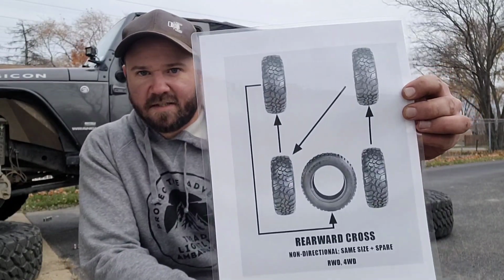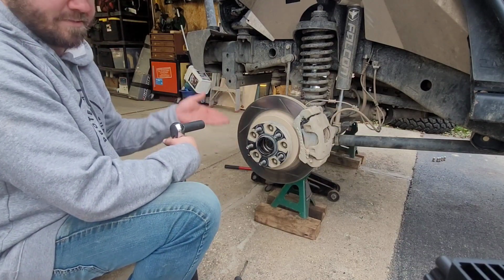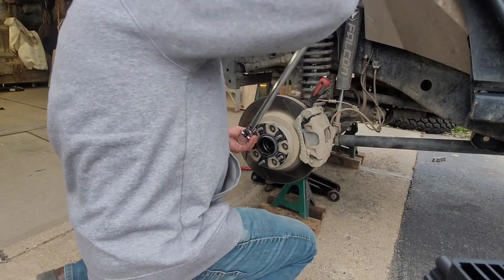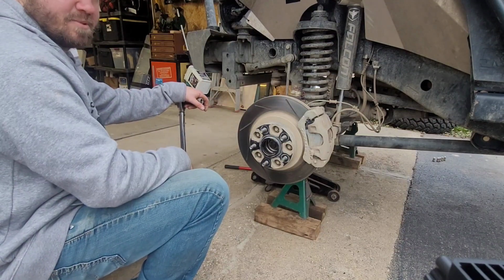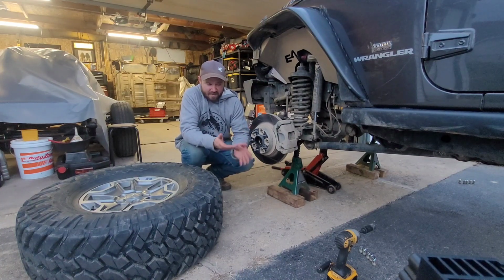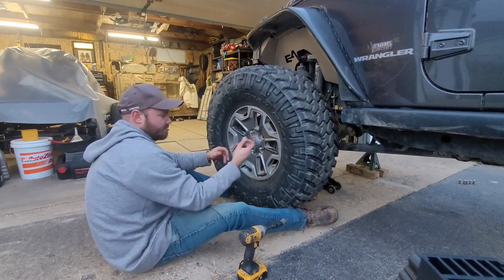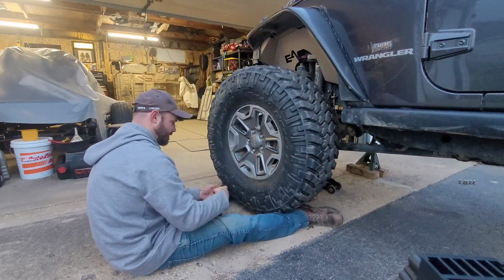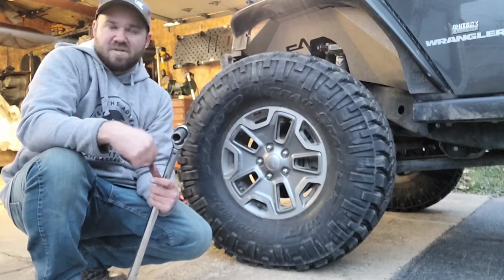5 Tire rotation on Jeep Wrangler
I did a 5 tire rotation on Jeep Wrangler with 37s.